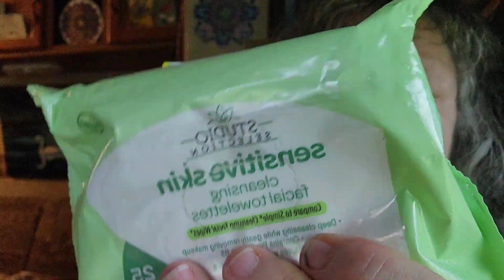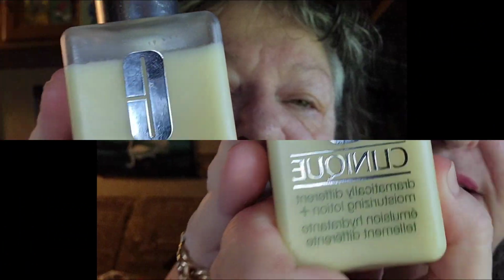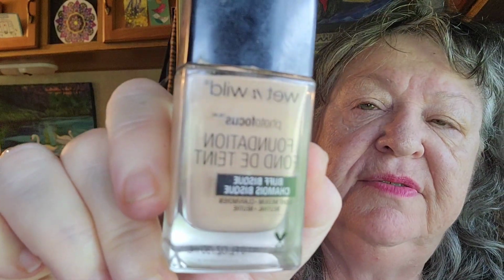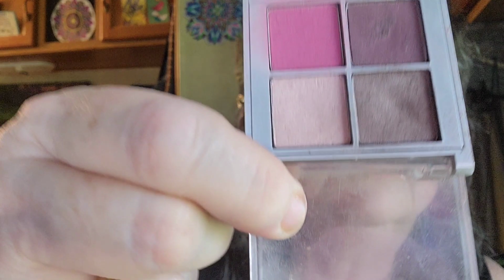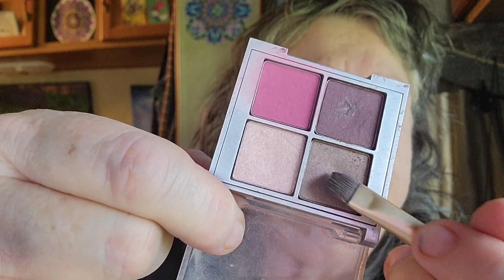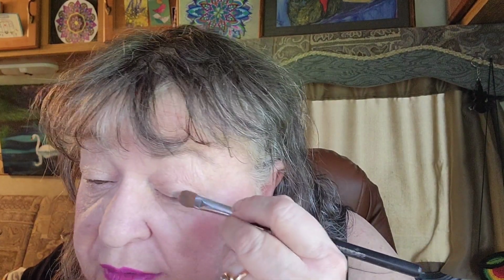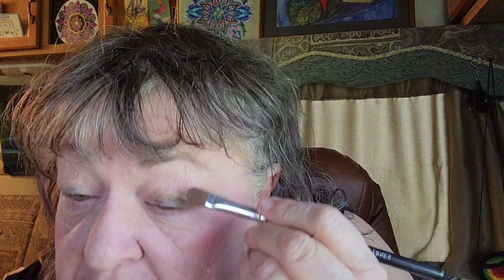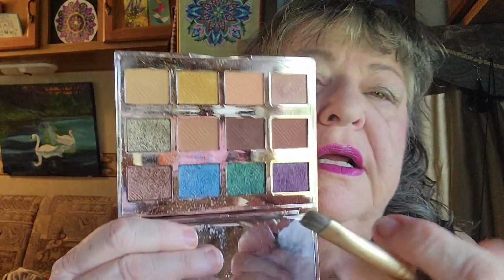RV Senior life- GRWM- daytime makeup routine!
To send me snail mail love
RV Debs